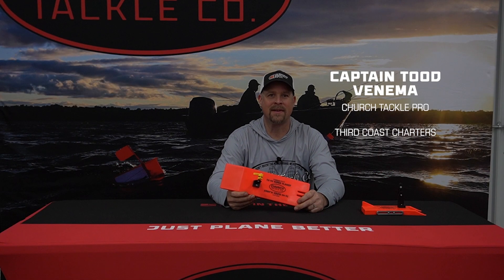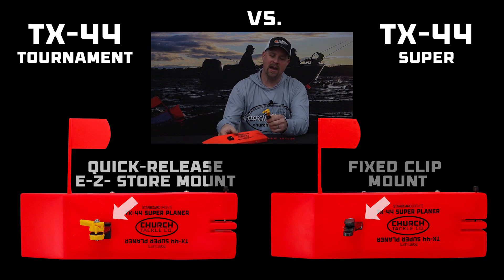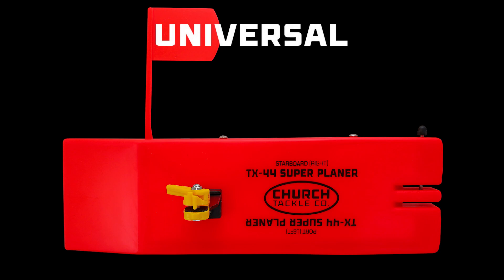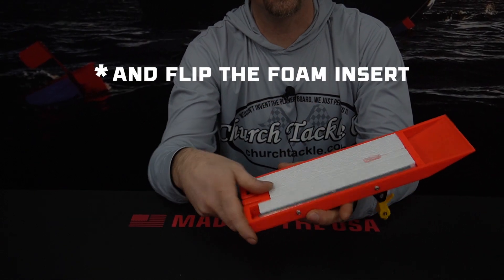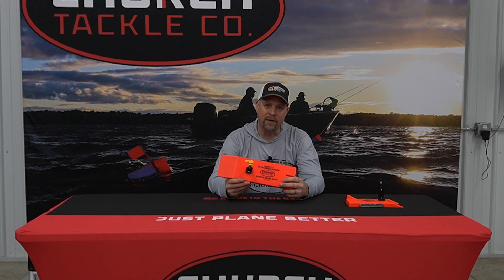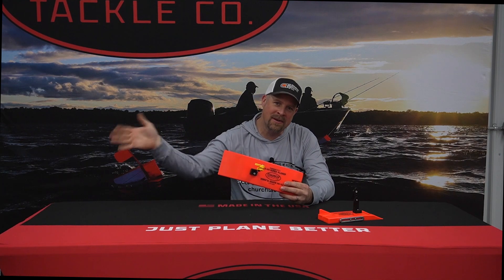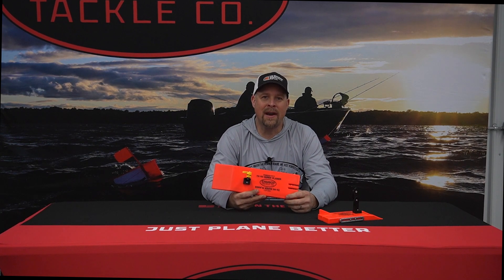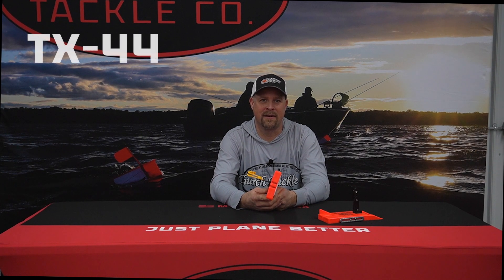Pro Fishing Tips for Using the Church Tackle TX-44 Planer Board - Catch More Fish!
Join Church Tackle Pro Staffer, Captain Todd Venema, as he shares his fishing secrets and best tips for catching muskie, salmon and other big fish species using the TX-44 Planer Board.